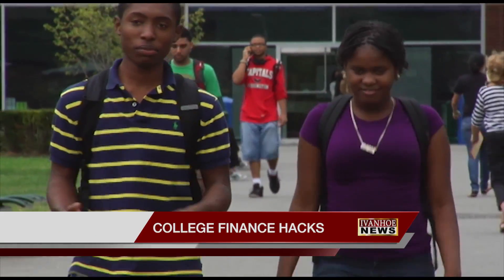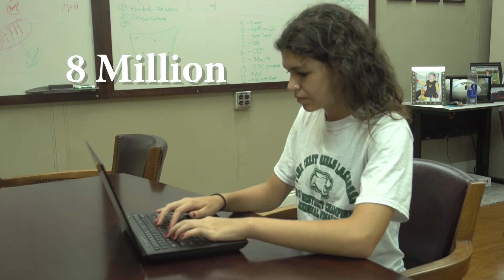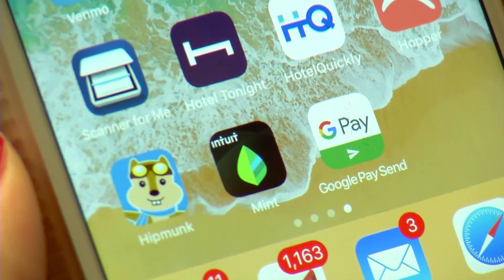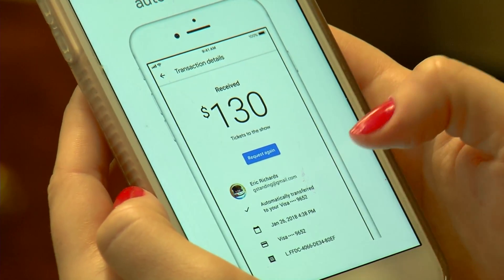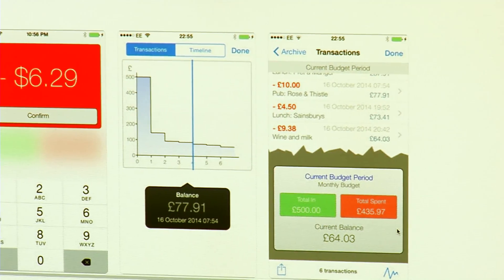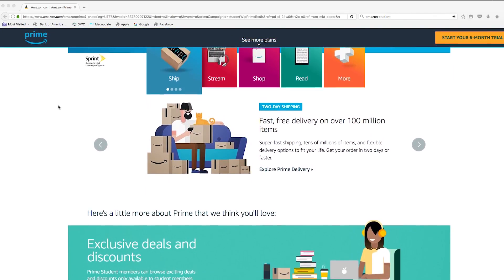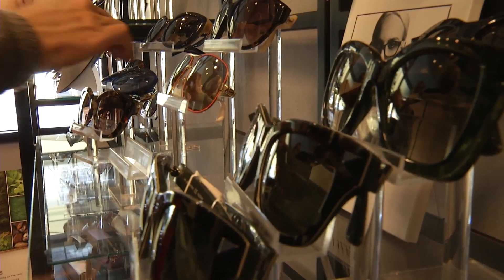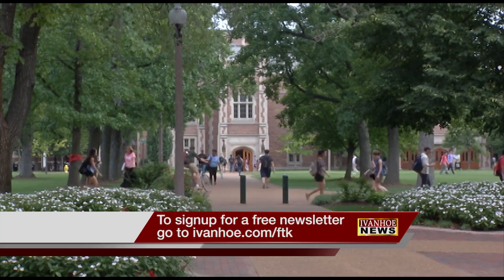COLLEGE FINANCE HACKS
High school students spend a lot of time preparing for college academics, but many don’t think about how they will budget their finances. Here are some hacks to help them save their cash